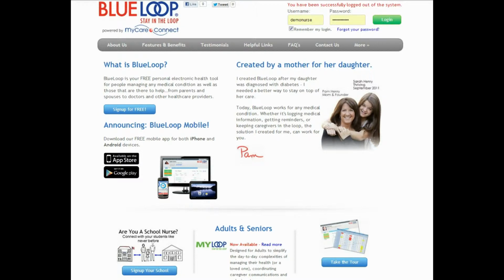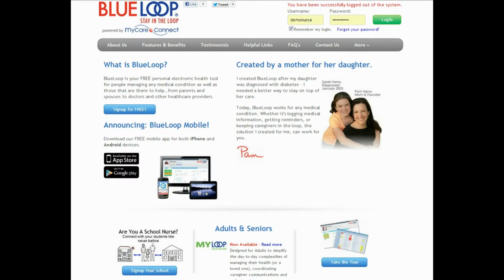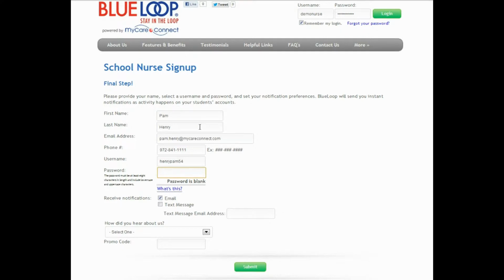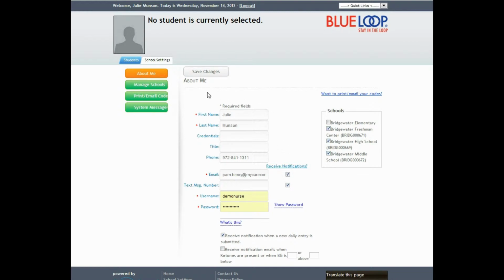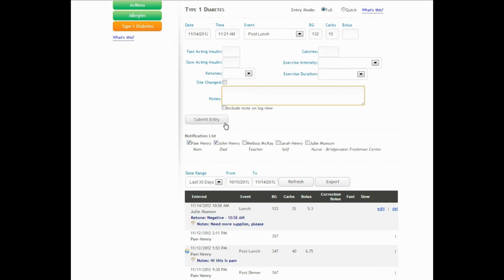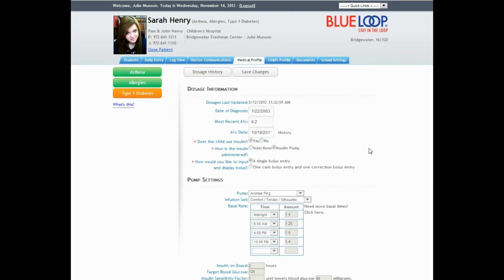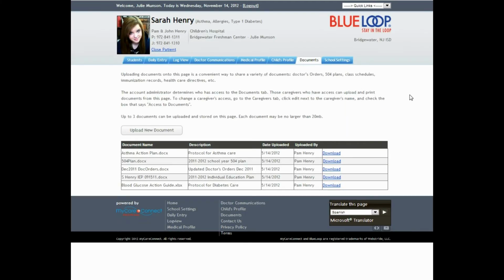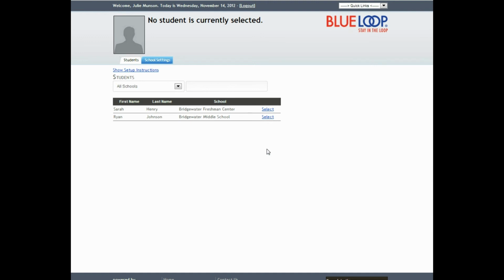MyCareConnect BlueLoop school nurse demo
Online demo describing how MyCareConnect's BlueLoop tool can help School Nurses and Families to better manage chronic conditions (diabetes, asthma, allergies, etc), and showing how to set up and use BlueLoop's School Nurse interface for better management and communication.